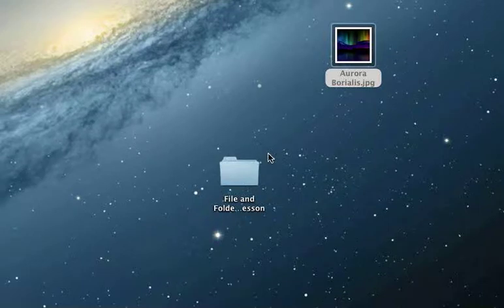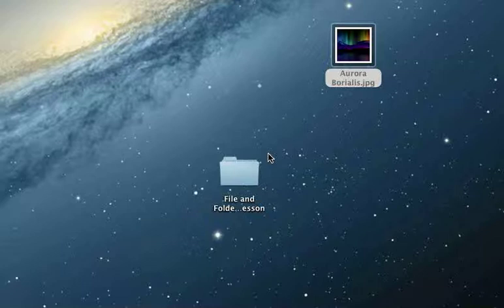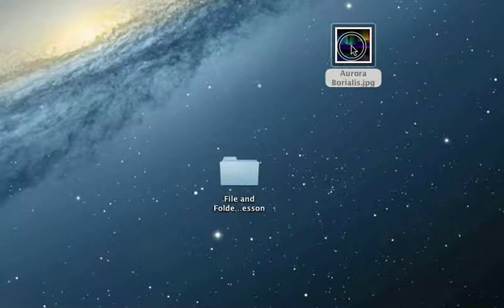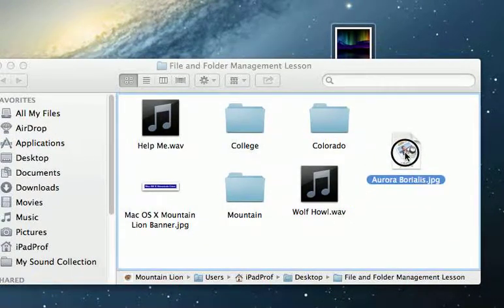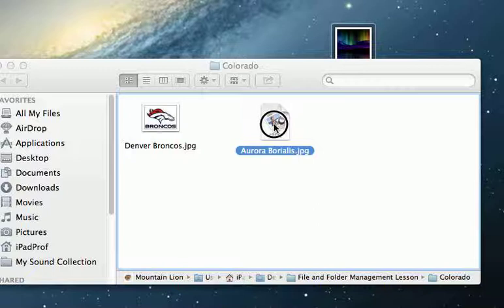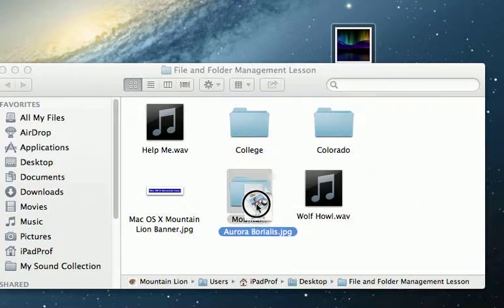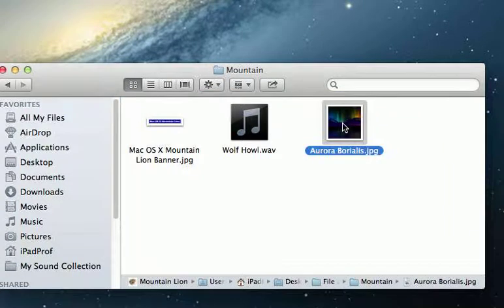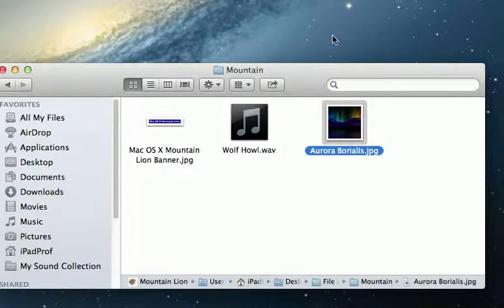Spring Loaded Folders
A video demonstrating how Spring-Loaded Folders work on a Macintosh.